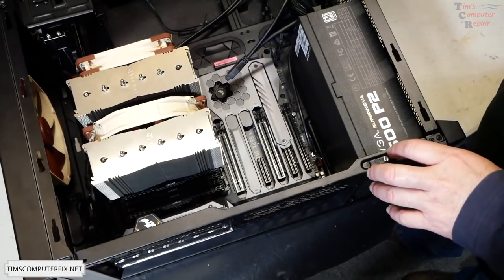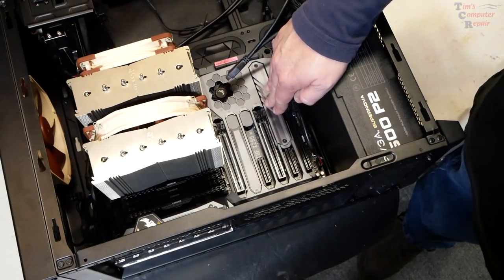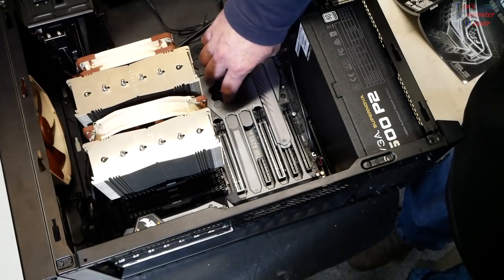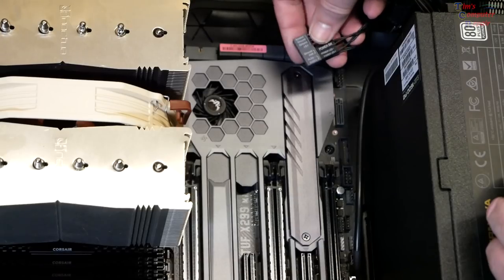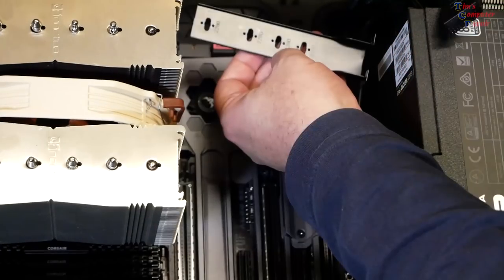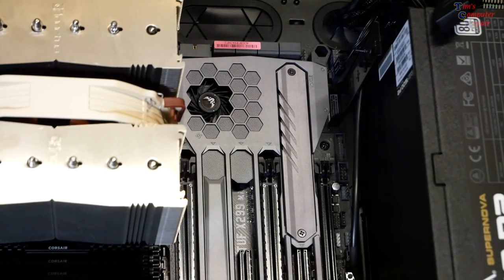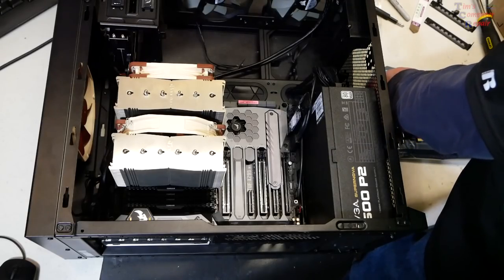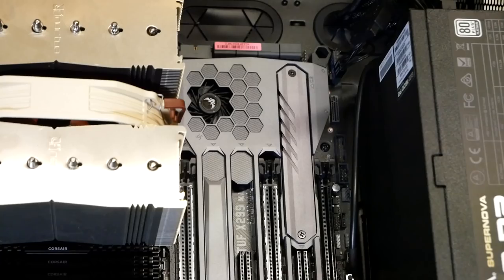One Feature You May not Know With Intel i9 x Series Processors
Intel I9-9960X Processor:

Corsair Vengeance LPX 128GB (8x16GB) DDR4 3800:

ASUS TUF X299 Mark 1 Motherboard:

ASUS ROG-STRIX-GTX1080TI:

Corsair Obsidian 450D Computer Case:

In this video I continue to show you the build of the I-9 9960x Intel processor along with C Asus TUF x299 Mark 1 motherboard. This particular video shows how you have a couple of nice options and where you want to place your video card. When using certain processors on this motherboard you have the option of using either the first or second that would be the top or the bottom PCI Express slots. In single card configurations the bottom PCI Express slot also defaults to 16x with certain processors. I explain how all of this works and show you the configuration that I used that best suits my need for this computer build. I also show how the optane memory m. 2 card is installed on this motherboard. I also show a few examples of front panel and USB 3.0 connections at the bottom of this motherboard.